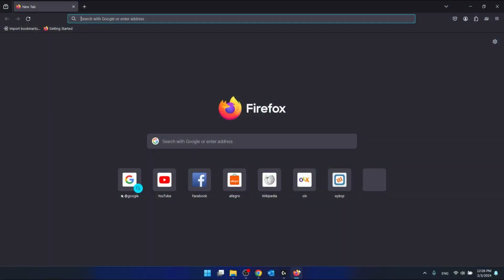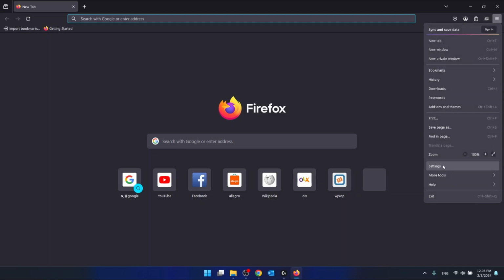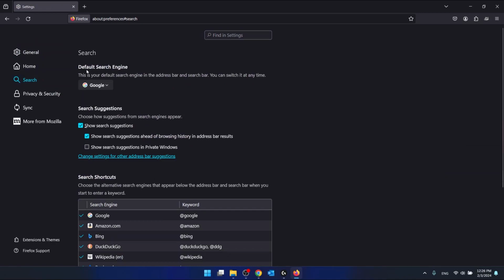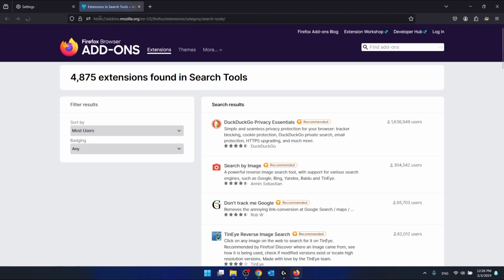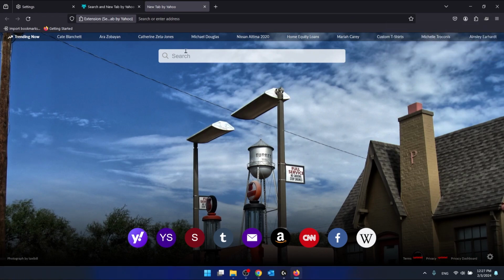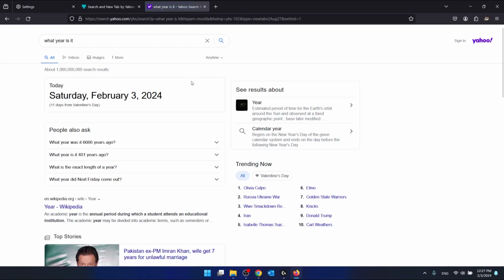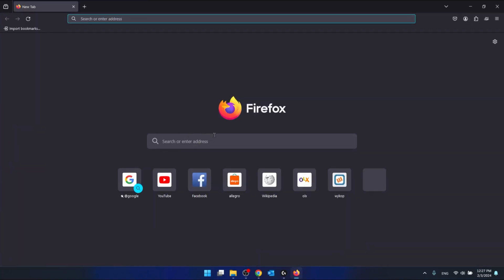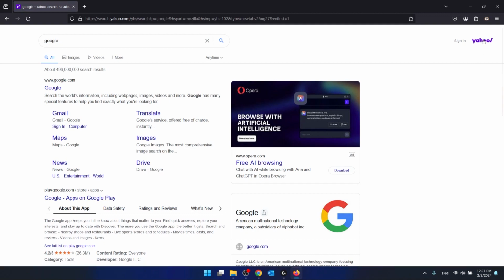How to Set Yahoo as Your Homepage in Firefox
Elevate your browsing experience by setting Yahoo as your homepage in Firefox with our detailed guide. This video is your go-to resource for personalizing your web browser to start your online journey with Yahoo's vast array of services right at your fingertips. Whether you're a fan of Yahoo's news feed, frequently use Yahoo Mail, or enjoy the convenience of having your favorite search engine ready to go, we cover everything you need to know to make Yahoo your homepage in Firefox. With clear, concise instructions, we simplify the process, making it accessible to both tech-savvy users and beginners alike. Our tutorial is designed to enhance your browsing experience, ensuring you can access Yahoo's features quickly and efficiently every time you open Firefox. Dive into our video to transform your browser into a personalized portal to the web.

Related Questions:

How to access Firefox settings to change your homepage?
How to ensure Yahoo is set up correctly as your homepage in Firefox?
How to troubleshoot issues when setting Yahoo as your homepage in Firefox?
How to customize your homepage settings in Firefox for a more personalized experience?
How to keep your homepage preference updated with the latest version of Firefox?